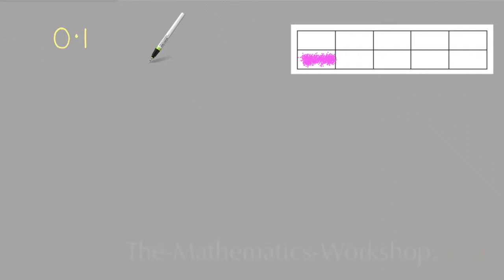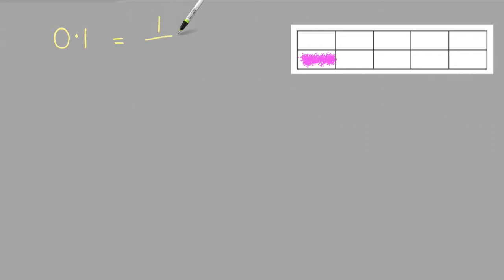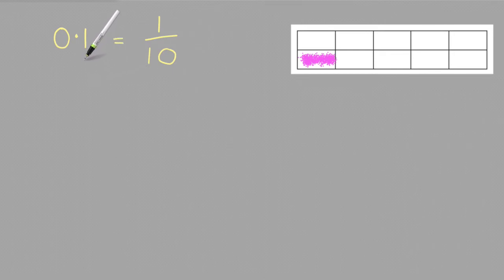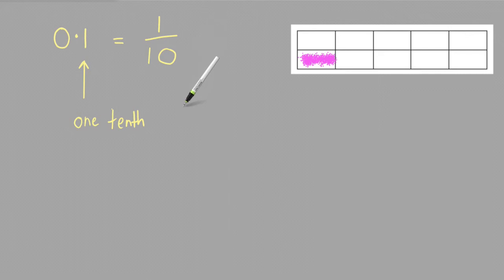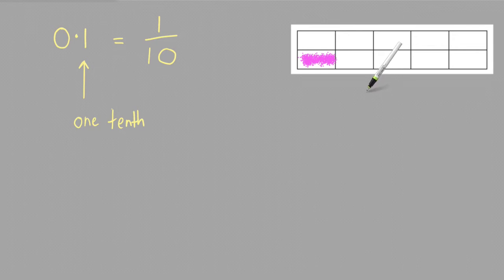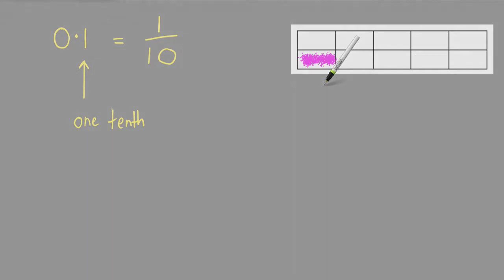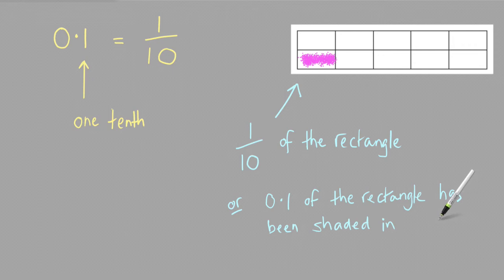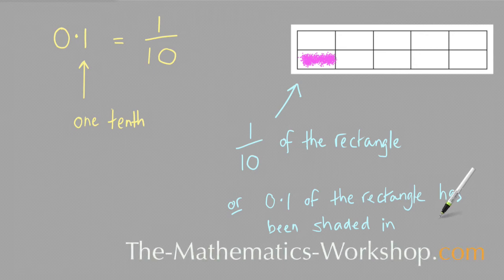What Does The Decimal 0.1 Mean In Maths?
In this lesson you'll learn what the Decimal 0.1 means in Maths. You'll also learn which column in a Decimal number is the Tenths column.

You'll also learn what finding 0.1 of something means in Maths.